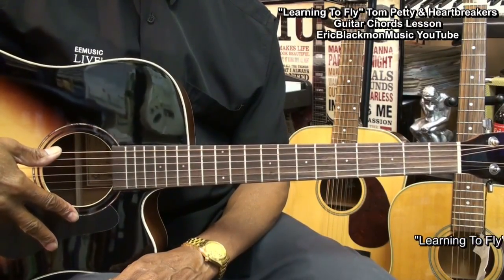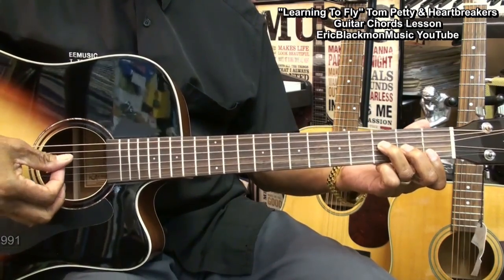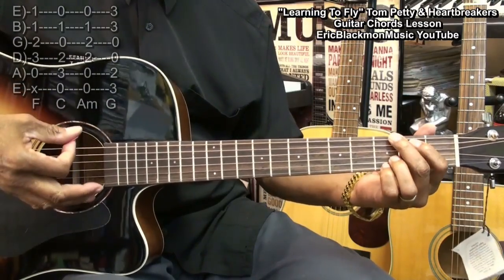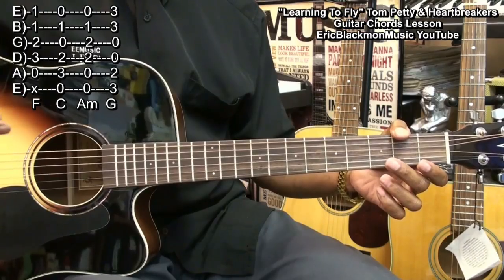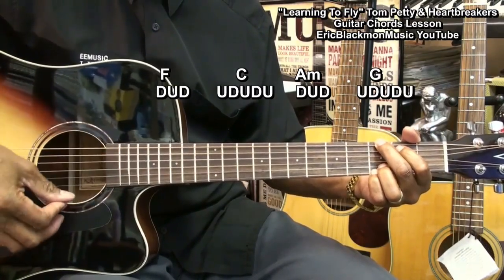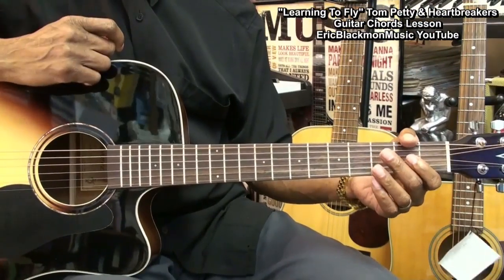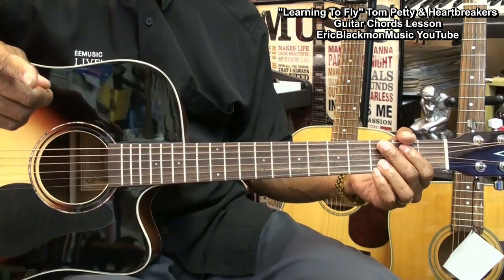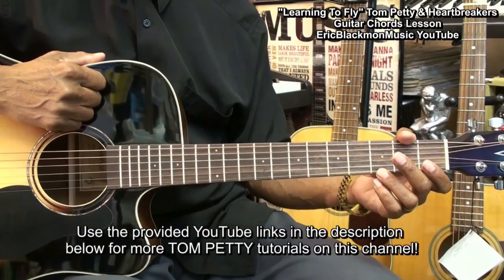LEARNING TO FLY Tom Petty & Heart Breakers Guitar Lesson